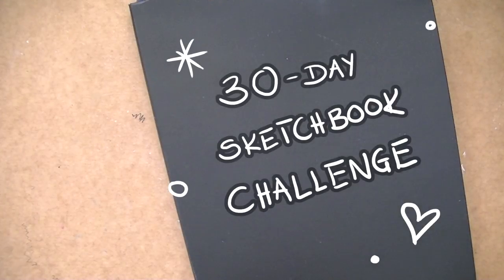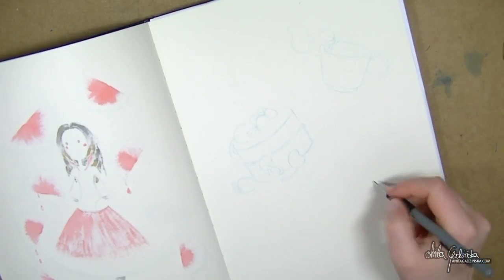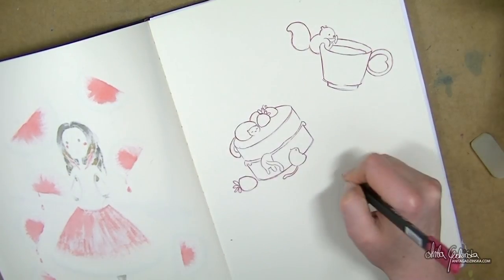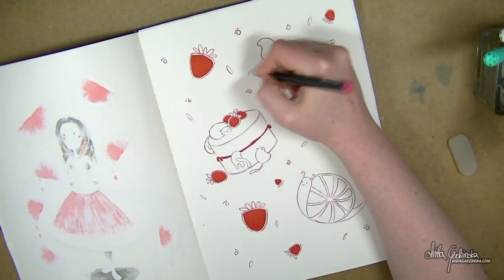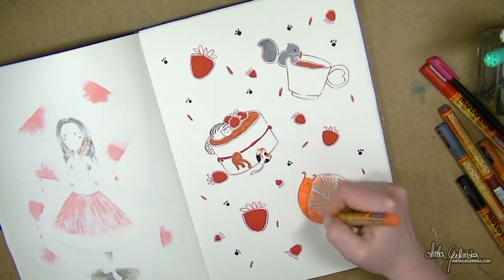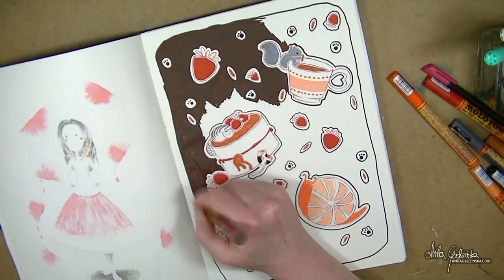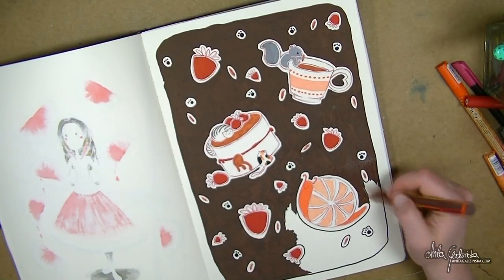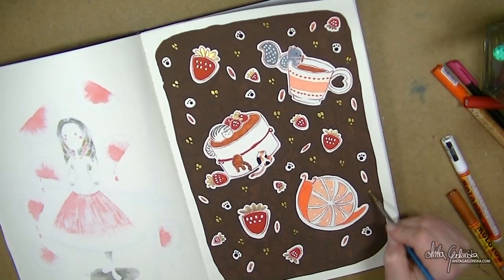Yummy Desserts - Sketchbook Challenge Day 17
Hey guys! Day 17 of the 30-day Sketchbook Challenge / Sketchbook Video Challenge! I felt like eating some yummy treats and so that's what I've decided to draw today :D

These ideas are not mine, but come from the inspiration temple that is Pinterest. They come from the following sources:

This Challenge has been started by Tori:
Tori's youtube and Instagram: torianne00

Materials used:
Moleskine Folio Sketch Book A4
Maped Graph'Peps extra fine
Unipin fineliner 0.1
Molotov acrylic pen
Pentel blue lead pencil... of mysterious origin